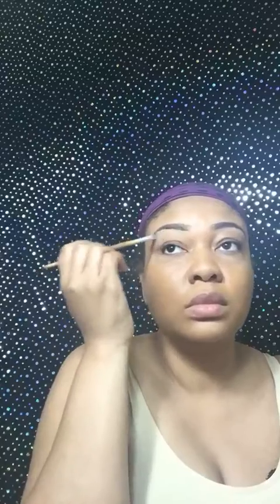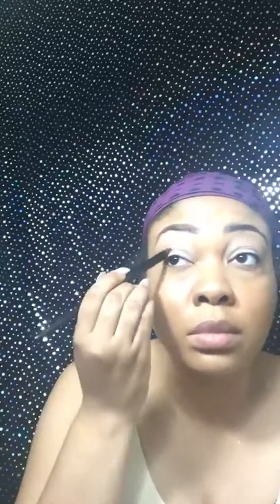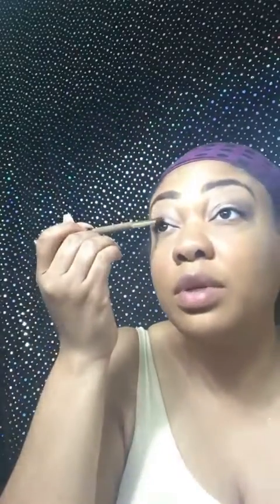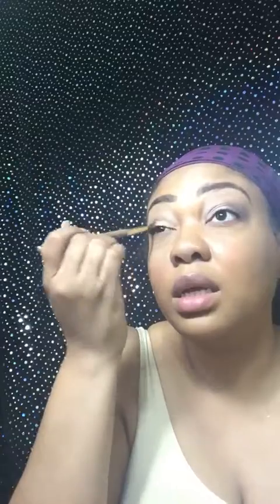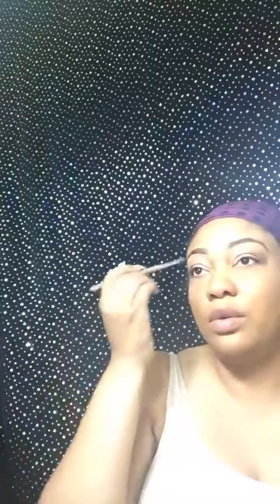Chit chat get ready with me